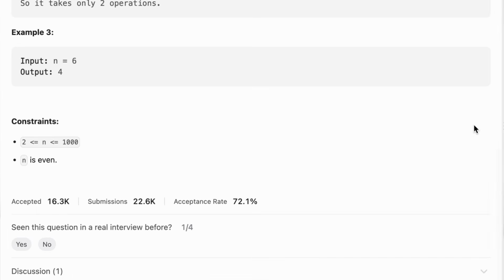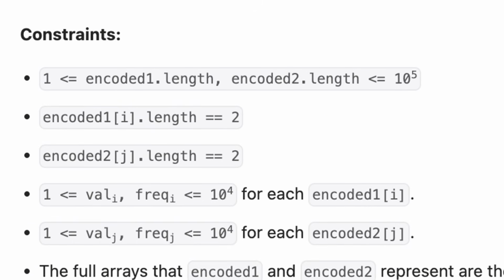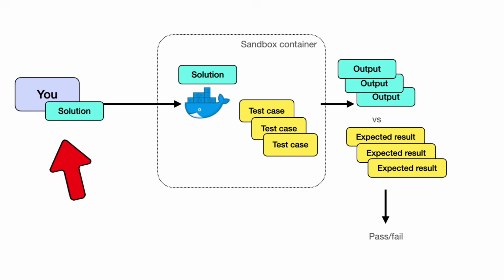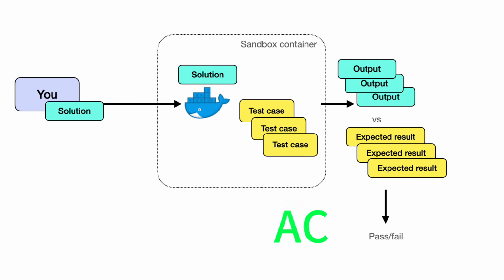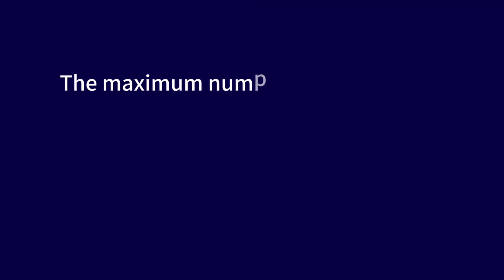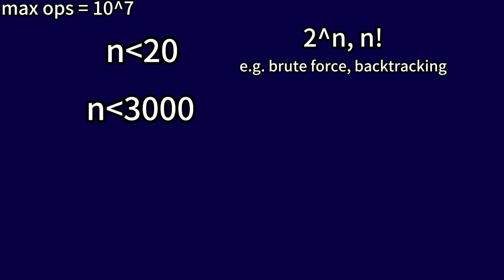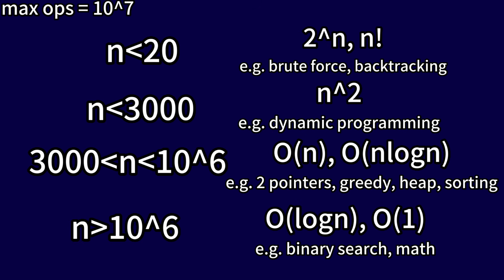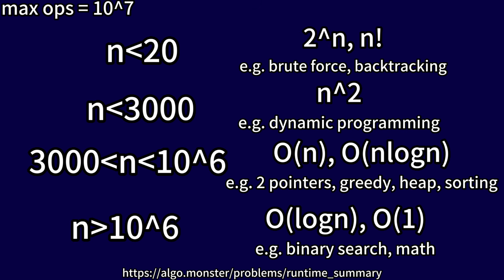LeetCode Feels Easy After This Reverse Runtime Trick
👈 Written version with practice. How to know which algorithm to use to solve a LeetCode problem or a HackerRank online assessment? Simply use the time constraints to infer the intended time complexity and the algorithm.

This video tutorial will help you systematically approach and quickly solve LeetCode easy, medium, and hard problems. Ideal for beginners and experienced coders alike. It's the Ultimate Leetcode interview tip. LeetCode tips and tricks.

Our unique approach emphasizes learning to solve problems by leveraging the constraints in the problem description. With this trick, you can back-calculate time complexity and select the best algorithm for your solution.

Get ready to immerse yourself in a journey of practical LeetCode learning, where we aim to help you master the art of solving coding problems. From tips and tricks to in-depth walkthroughs, this video is your one-stop resource for LeetCode mastery.

Join us in this learning journey and become a LeetCode champion!